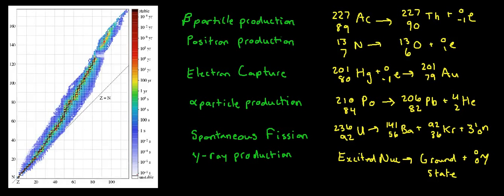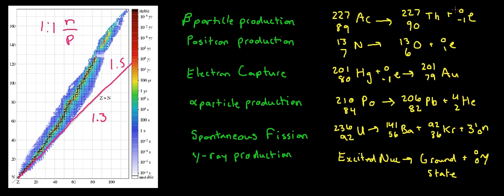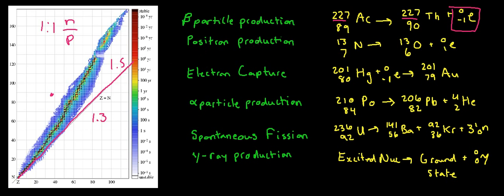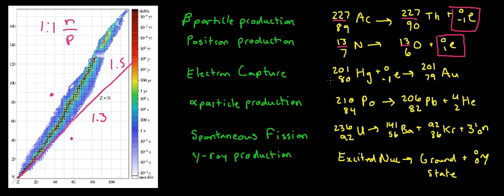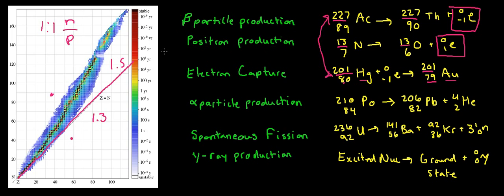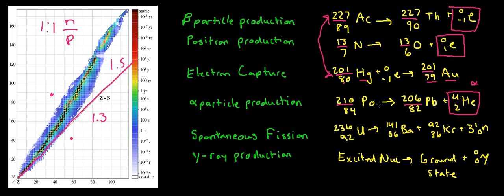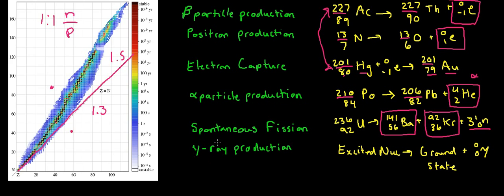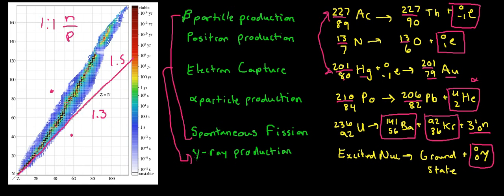Types of Radioactive Decay